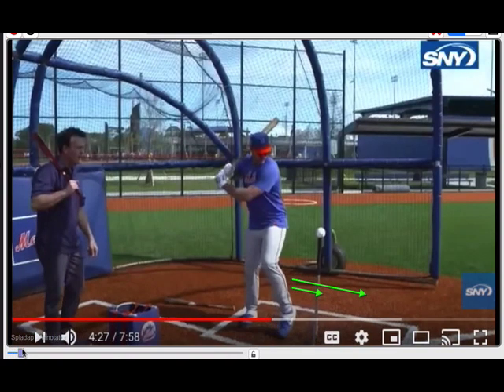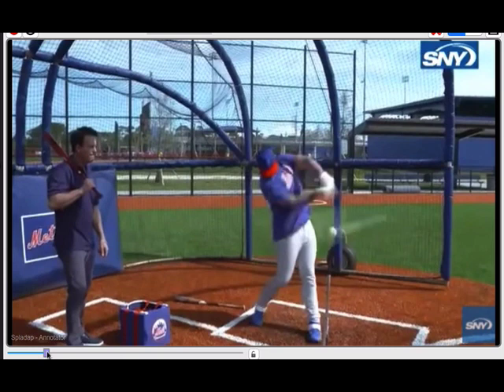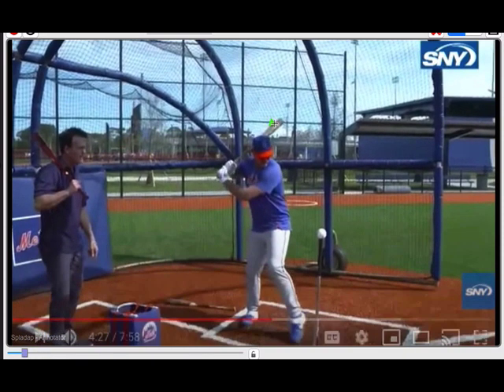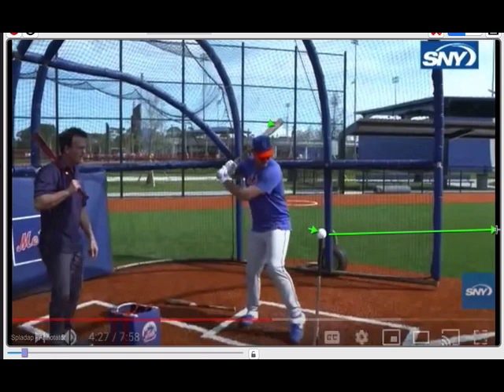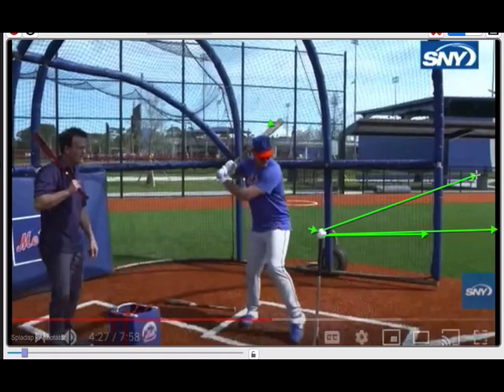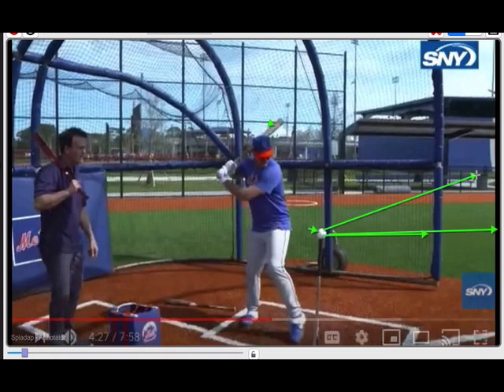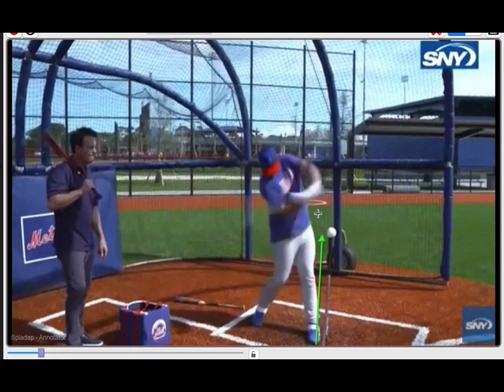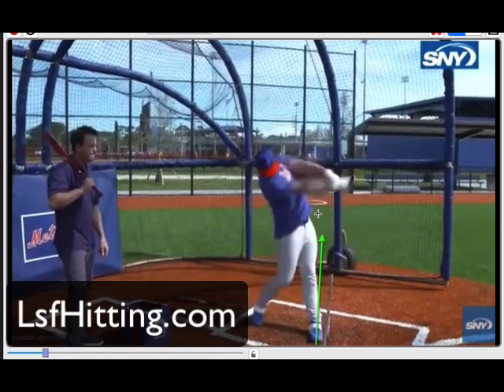Easy Drill to Feel What it Means to "Get Inside of the Ball"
This is a great drill for introducing the feeling of getting inside of the ball! Don't make it mechanical, let the athlete hit.

Fundamental Perfection Program:
LsfHitting.com